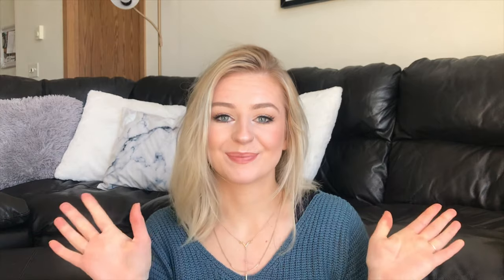Hairstyles For Short Hair | Samantha Martin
Hey everyone!! In todays video, I am sharing with you some of my favorite hairstyles for short hair! Let me know what you think of it!!

*I want to keep this channel friendly & full of positivity.  I will not be tolerating hate and negativity.  You will be reported and the comments will be deleted.